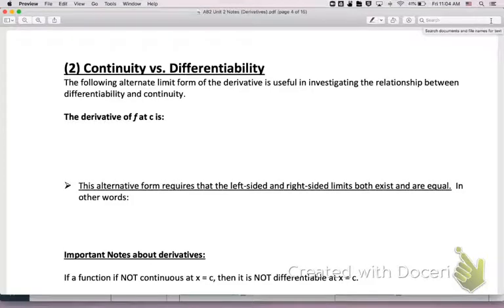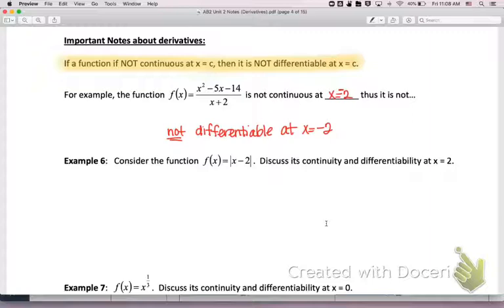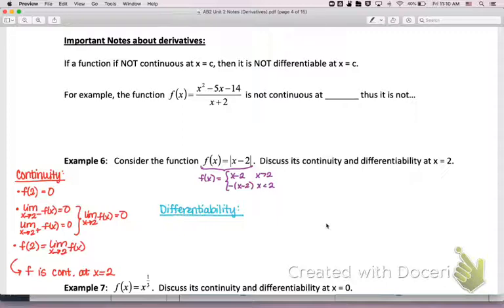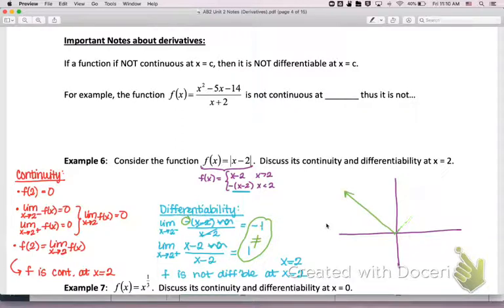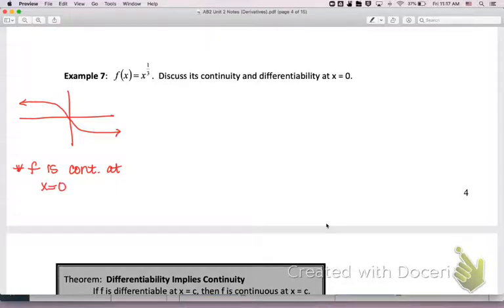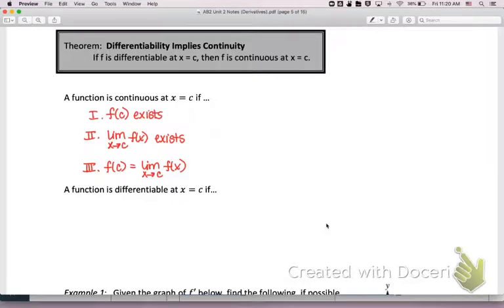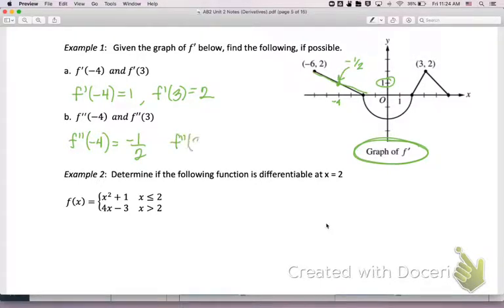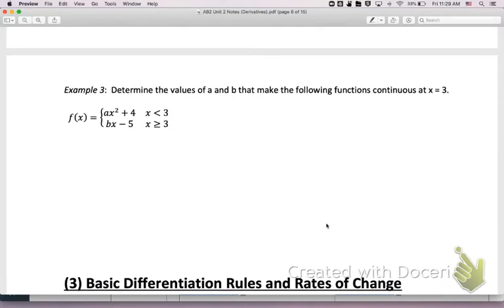Differentiability and Continuity (AB)